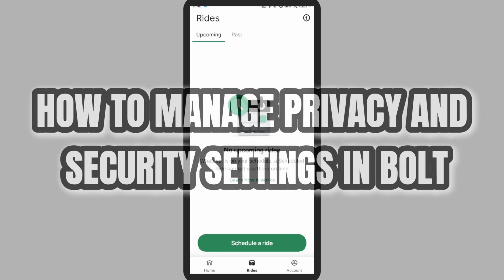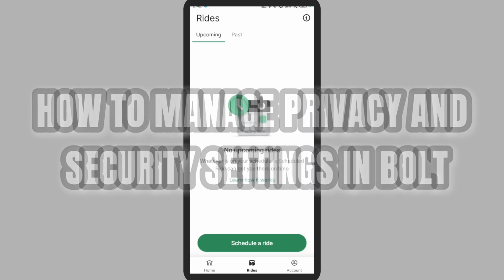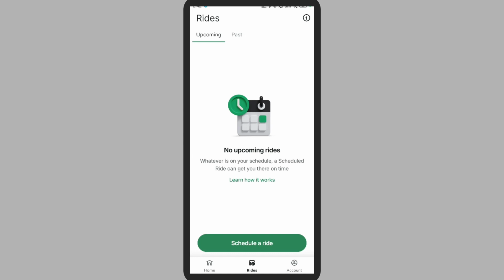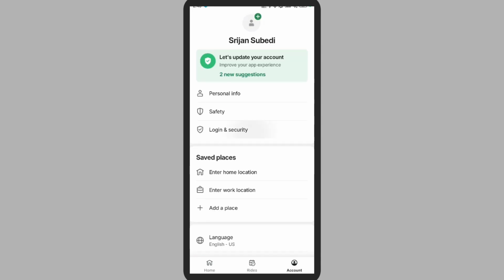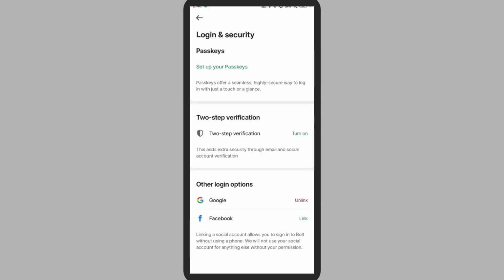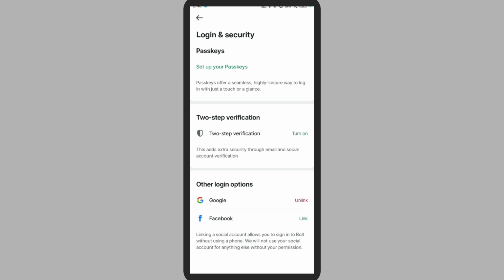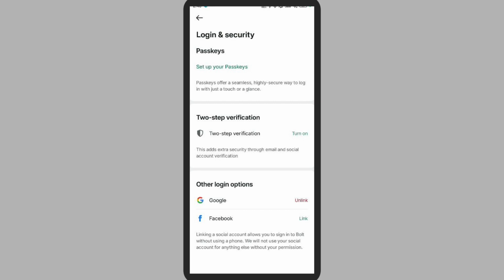How to Manage Privacy & Security Settings in Bolt 2025?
Bolt provides users with detailed privacy and security options to help safeguard personal information and ensure a safe experience. From controlling data sharing preferences to managing account visibility, these settings give users the flexibility to protect their information while using the platform.

By reviewing these options regularly, users can maintain better control over their personal data and ensure a secure environment while enjoying Bolt’s services. Staying aware of privacy controls enhances both confidence and safety during every ride.